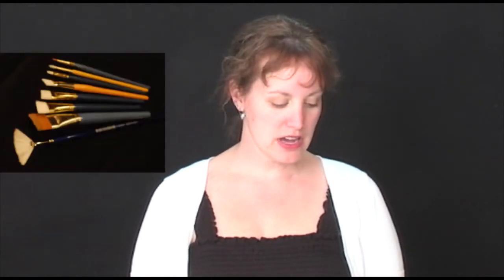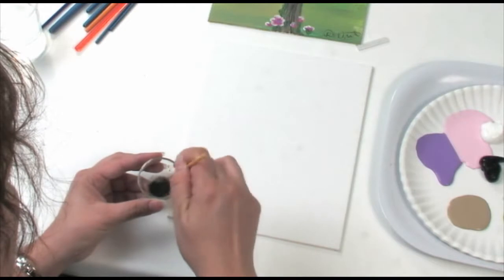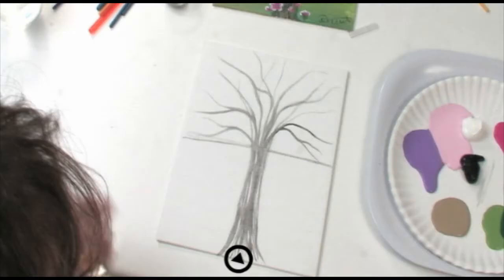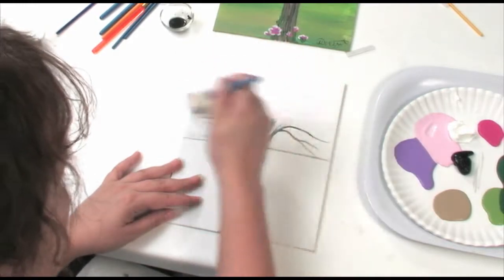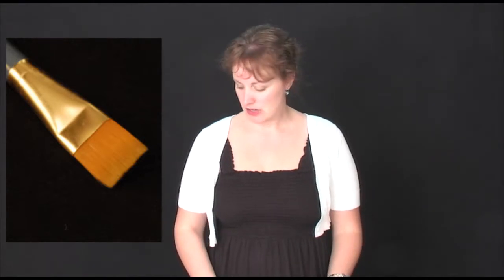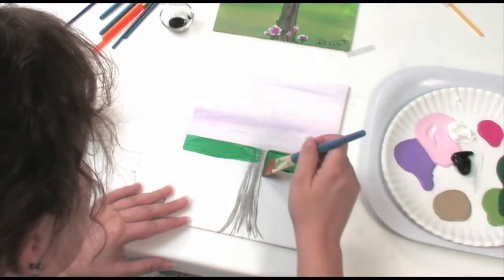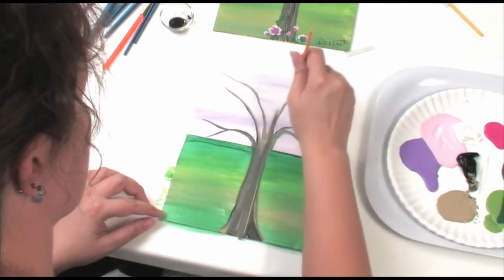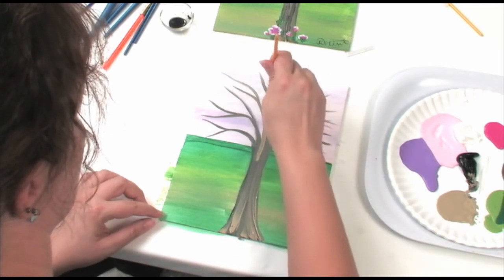The Grapevine Video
Shah Rukh Khan never misses out on an opportunity to tell others that he is the king of Bollywood. Last week, Hollywood hunk Brad Pitt was in India to promote his film War Machine. At one promotional event Brad P told SRK (who was accompanying him) that he couldn’t be a Bollywood actor because he doesn’t know how to dance.